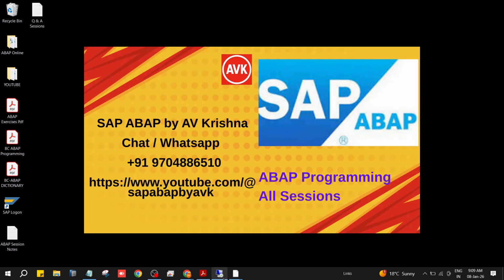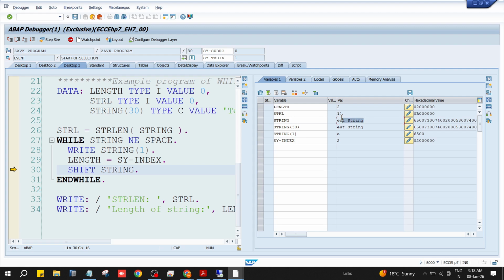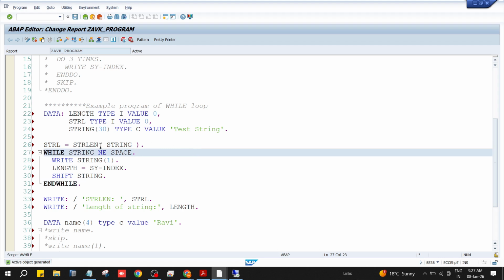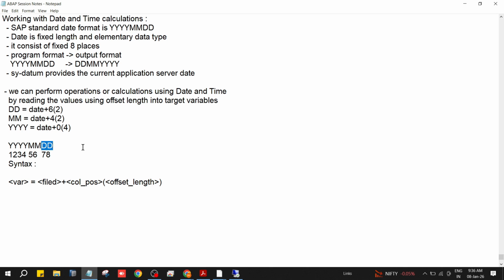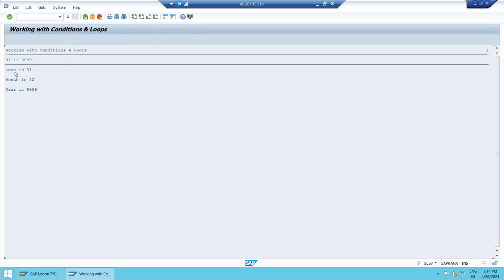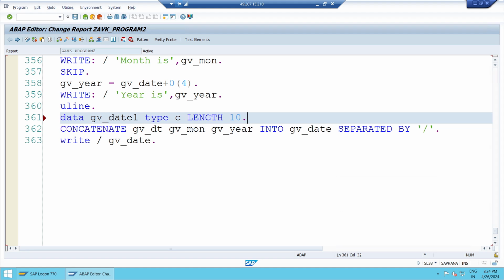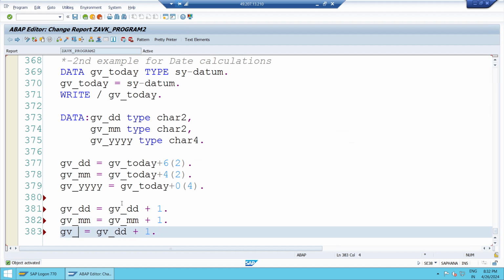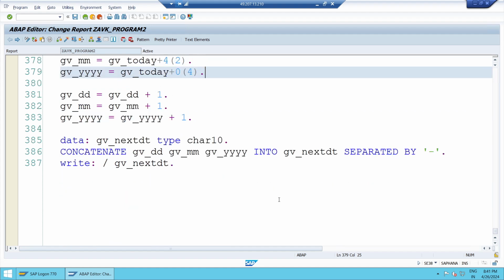Session 123 Working with Date Calculations